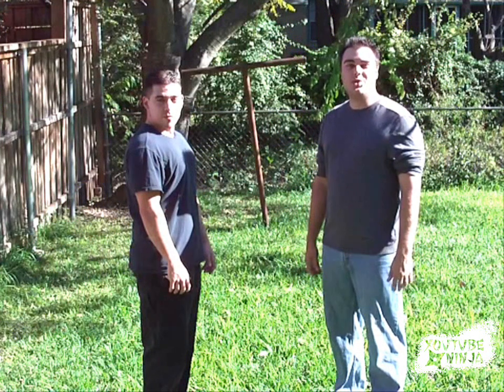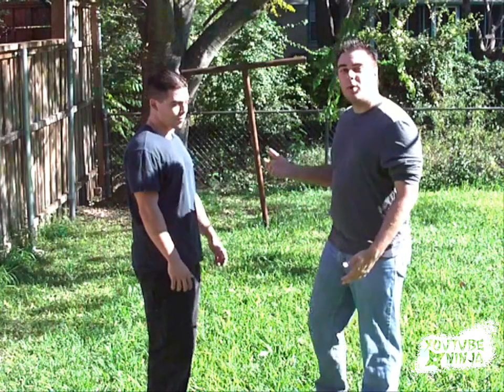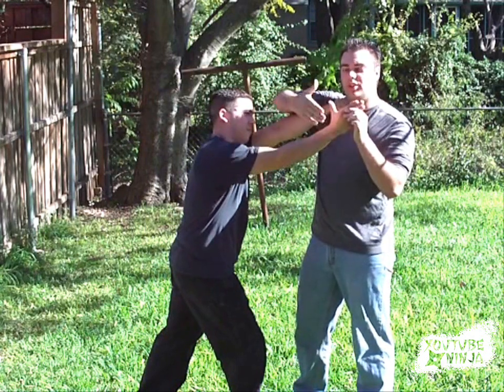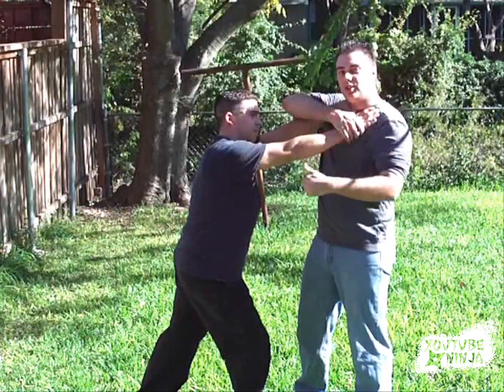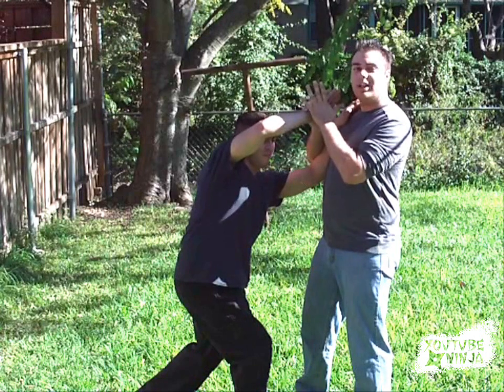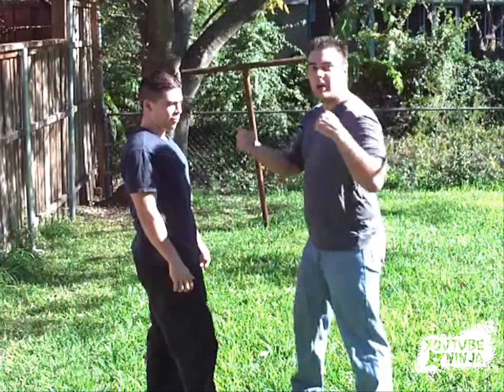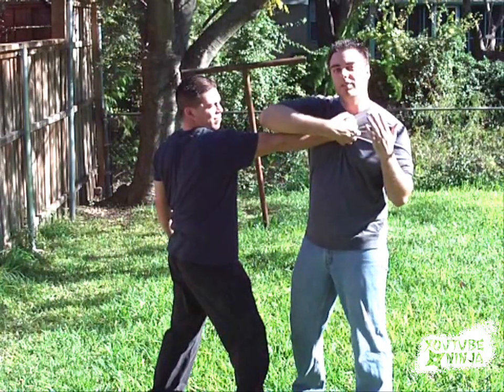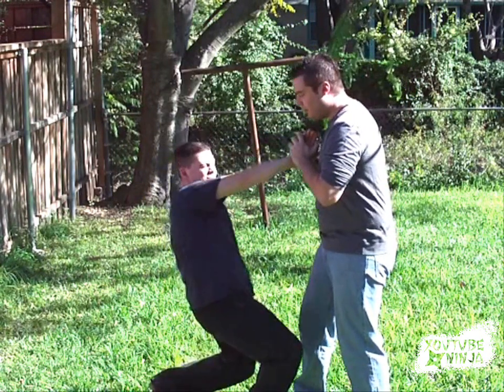2 Person - Praying Hands Wrist Lock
This is a effective self defense wrist lock that can help you distract and subdue your opponent.

The Scotty Karate channel and videos are not suitable for children under the age of 13 (thirteen). Videos contain material that may not be appropriate for younger viewers. Parental guidance is advised.